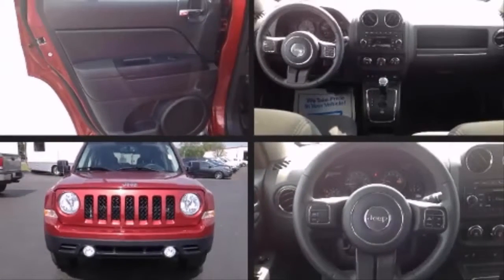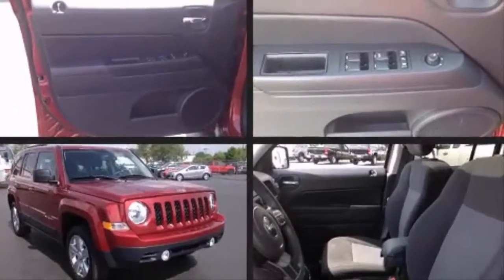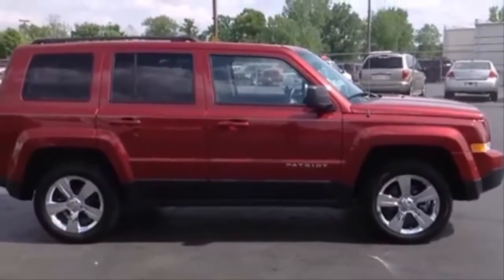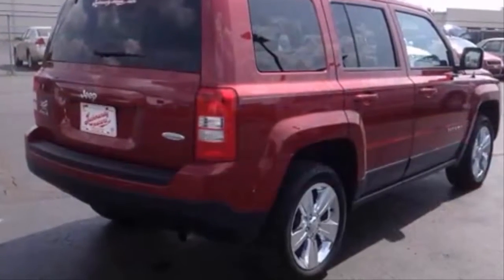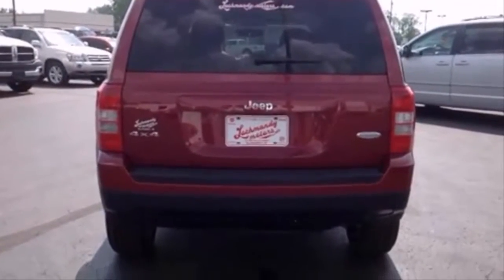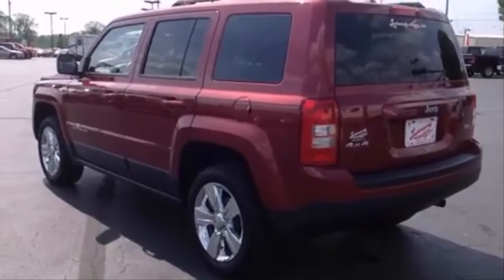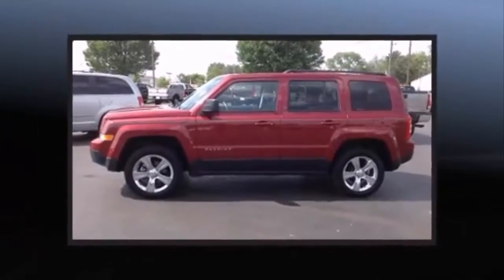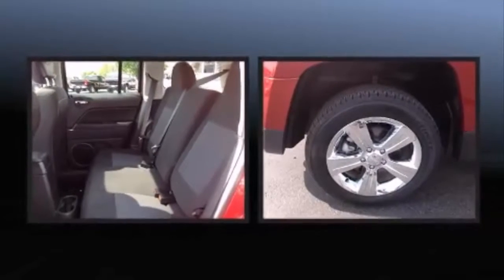Used 2015 Jeep Patriot In Elkhart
A used 2015 Jeep Patriot in Elkhart at Lochmandy Motors is on our lot now.

Step into the 2015 Jeep Patriot. With just over 10,000 miles on the odometer, this 4 door sport utility vehicle prioritizes comfort, safety and convenience. It features four-wheel drive capabilities, a durable automatic transmission, and a 2.4 liter 4 cylinder engine.

A wealth of standard features means that you no longer have to sacrifice. Like heated seats, an automatic dimming rear-view mirror, an outside temperature display, front fog lights, power door mirrors, power windows, remote keyless entry, and a split folding rear seat.

For drivers who enjoy the natural environment, a power moon roof allows an infusion of fresh air. Passenger security is always assured thanks to various safety features, such as: dual front impact airbags, front SIDE impact airbags, traction control, brake assist, anti-whiplash front head restraints, a panic alarm, and 4 wheel disc brakes with ABS.

Electronic stability control stands out as a technologically savvy innovation, keeping you better connected to the road. We have the vehicle you've been searching for at a price you can afford.

Here are some terms you can use to find us on the net;

Used 2015 Jeep Patriot In Elkhart IN, Used 2015 Jeep Patriot In Elkhart Indiana, Used 2015 Jeep Patriot In Elkhart County, Used 2015 Jeep Patriot In Mishawaka.